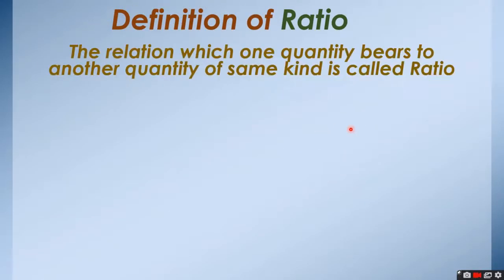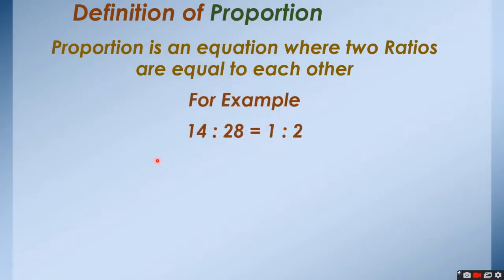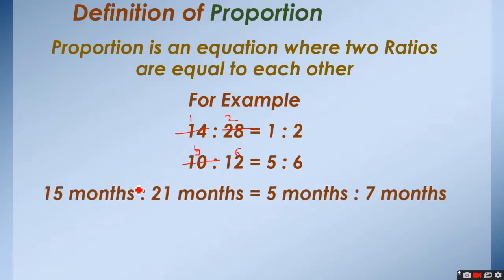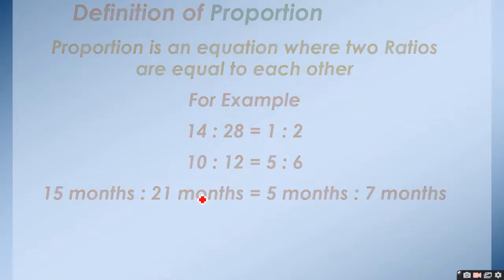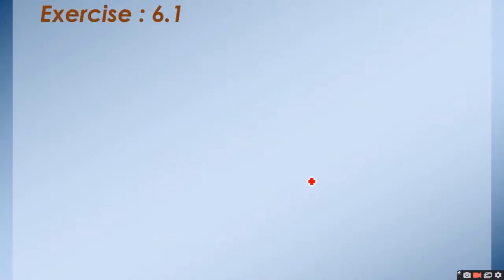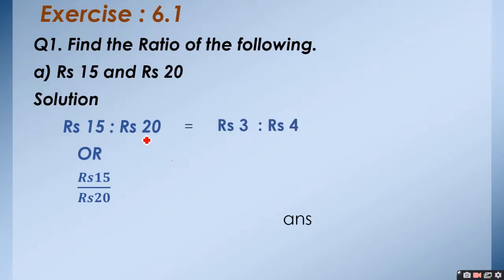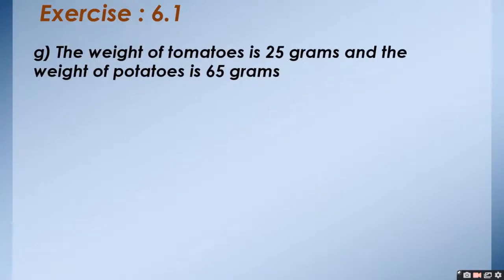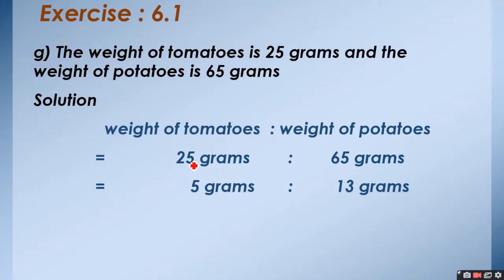Unit no 6: Ration and Proportion